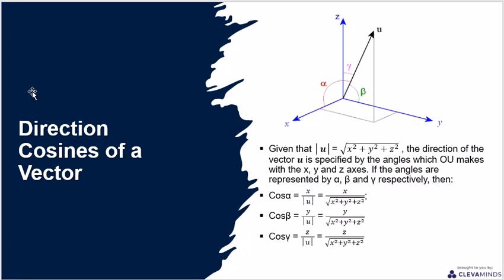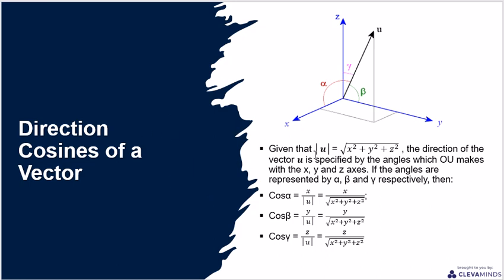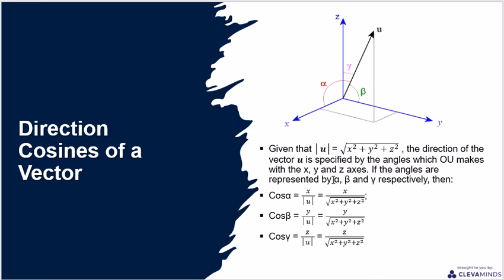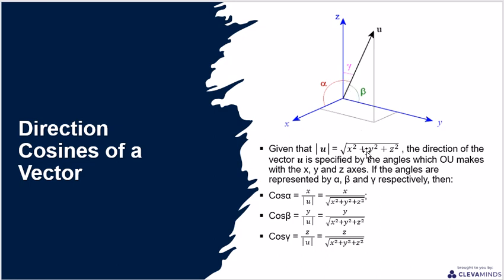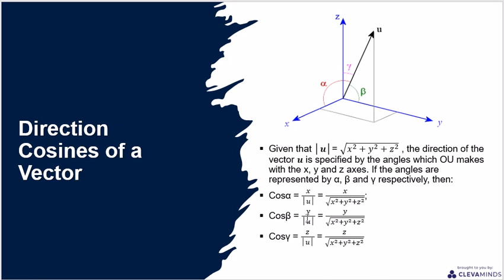Direction Cosines of a Vector